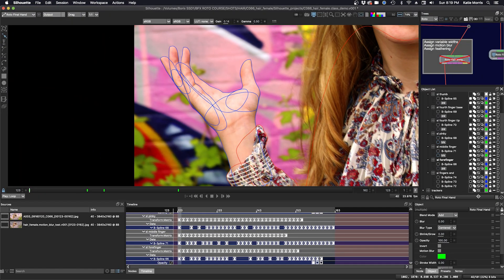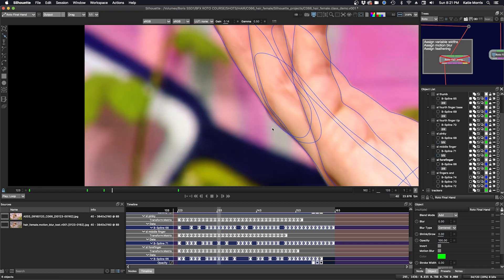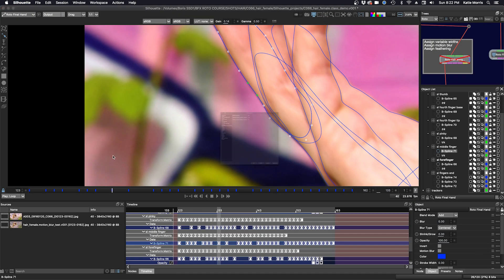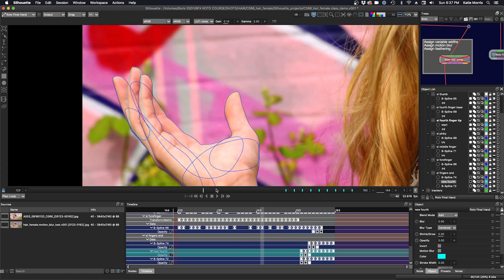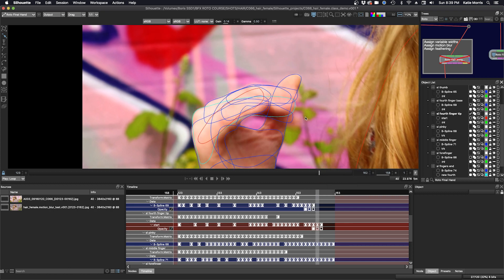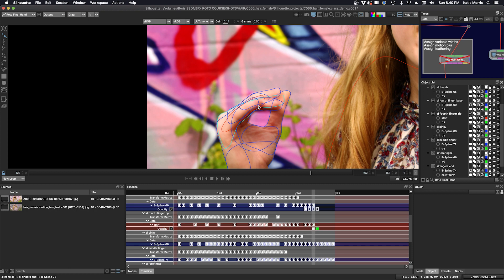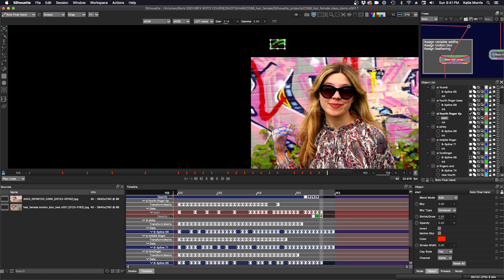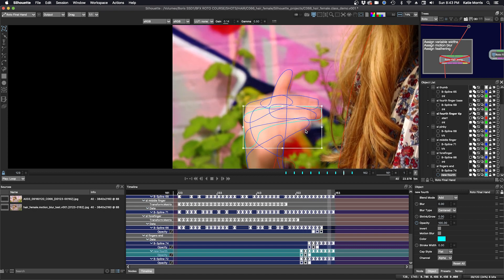Silhouette Essentials Roto - 05F More Hand Roto [Boris FX rotoscoping]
This is the free version of Silhouette Essentials - Roto with Katie Morris, digital VFX artist and trainer.  We're back to look at hands again. This shot offers different challenges than the previous hand roto we did, but many of the core techniques are the same. We see that the combination of tracked shapes and manual keyframing is the winning strategy for the toughest of shots. Silhouette is designed for the most demanding artists, and Katie shows us how to change our nudge factor down to 1/16th of a pixel accuracy.

In the second part of the session, we explore a technique of swapping out shapes.

Chapter List
00:10 Hand roto revisited
01:06 Incremental nudging
02:50 When a shape can’t work through the entire shot